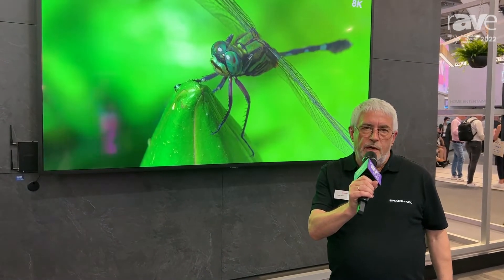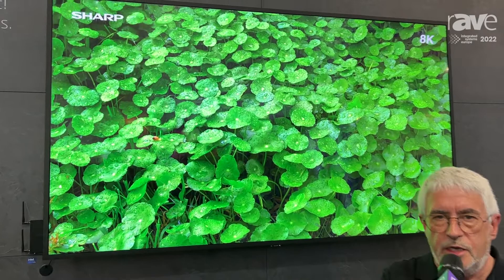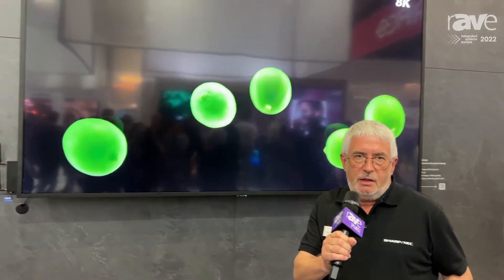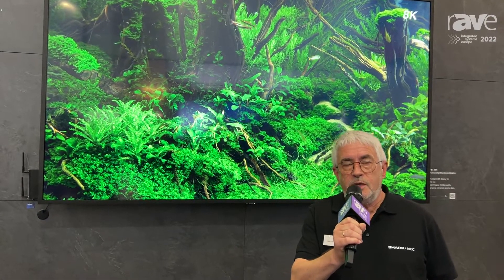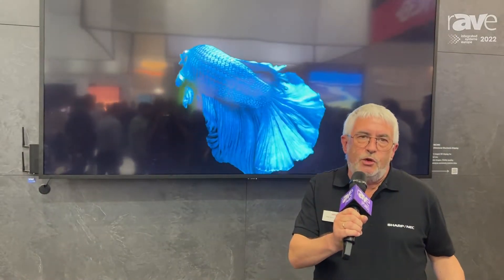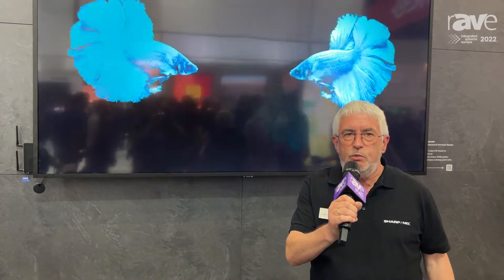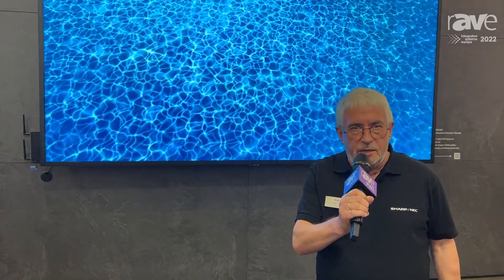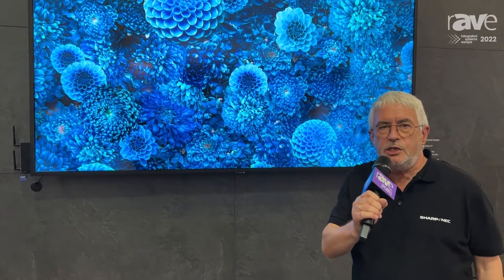ISE 2022: Sharp/NEC Unveils Native 8K, 120-inch LCD